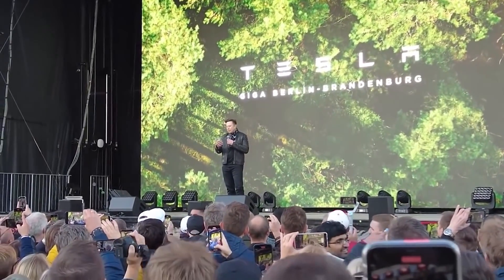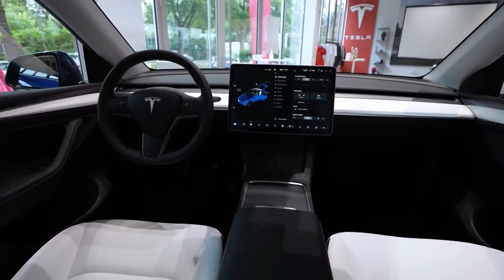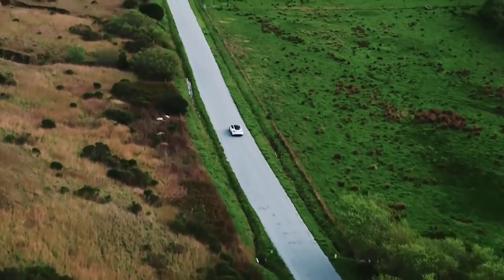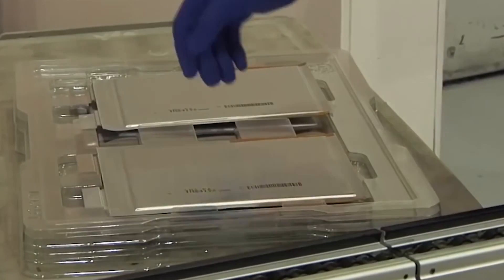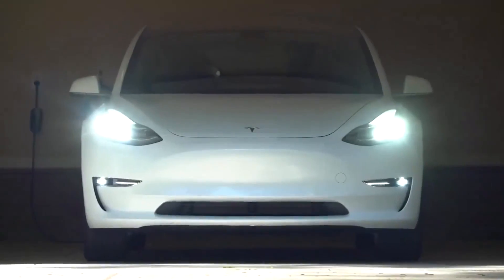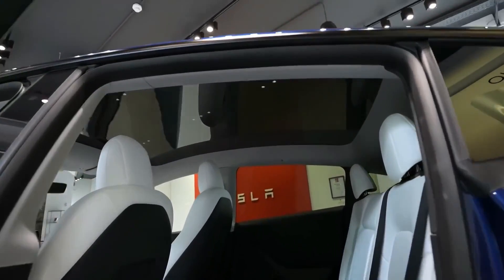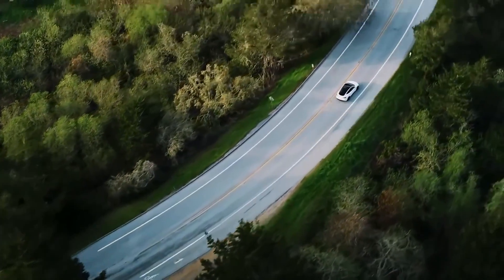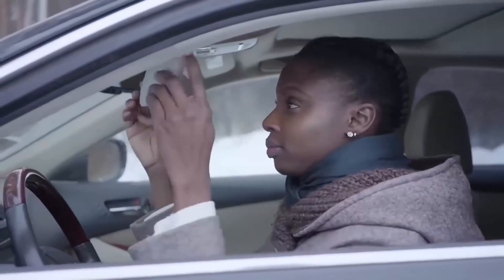Tesla Model Y 2022 Has a SPECIAL Update!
Recently in 2021, Tesla's one-size-fits-all crossover, the incredible Model Y, took the top spot in the sales of electric vehicles, with 132 thousand of them getting sold in the US. Tesla also presents the 2022 model Y that represents the massive electric vehicle with staying power as a force to be reckoned with, legacy OEM’s, and more.
In today’s video, we are highlighting all the latest updates for Model Y Tesla 2022. Welcome to Elon Musk Newest.
Don’t forget to subscribe to our channel and press the bell icon to never miss an update on the new things we bring for you regarding the tech magnate Elon Musk and his wild endeavors.

That being said Let’s begin!

About Elon Musk Newest
🎥 Videos about Elon Musk, Tesla and SpaceX videos
🎨 Written, voiced and produced by Elon Musk Newest